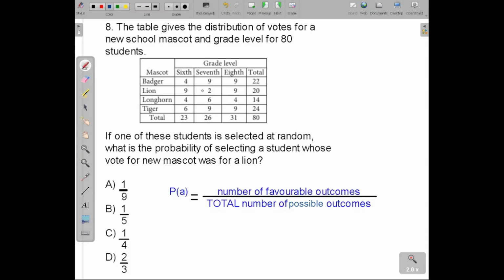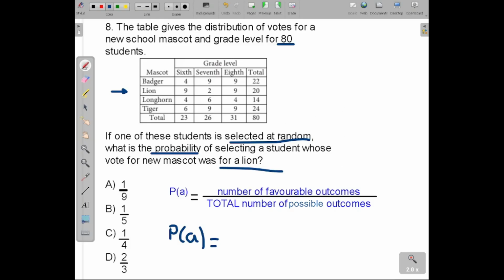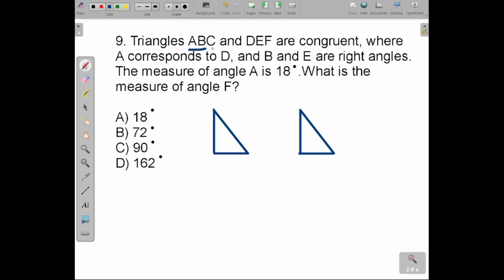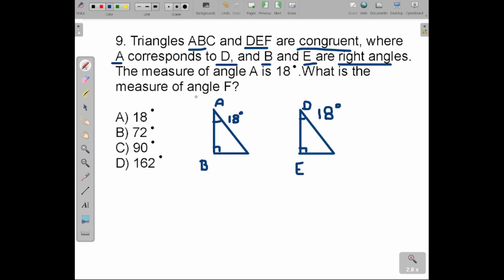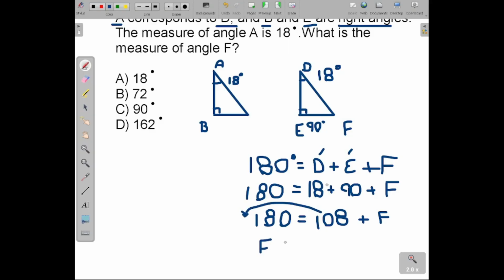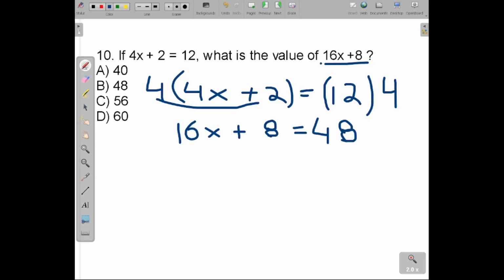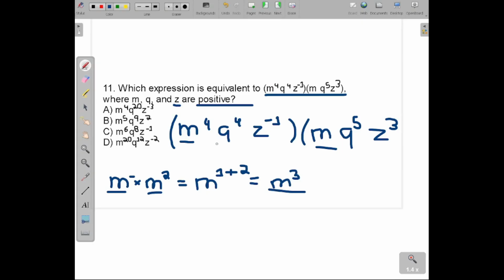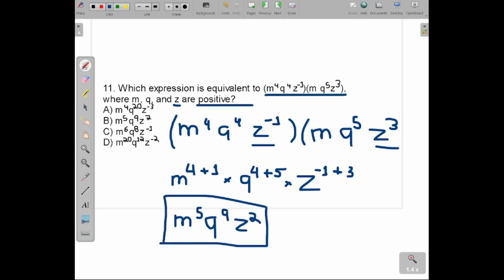SAT Math test 10 module 1 Problems 8 - 11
00:00 Problem  8. The table gives the distribution of votes for a new school mascot and grade level for 80 students.
If one of these students is selected at random, what is the probability of selecting a student whose vote for new mascot was for a lion?
2:34 Problem 9. Triangles ABC and DEF are congruent, where A corresponds to D, and B and E are right angles. The measure of angle A is 18  .What is the measure of angle F?
5:36 Problem 10. If 4x + 2 = 12, what is the value of 16x +8 ?
6:30 Problem  11. Which expression is equivalent to (m^4  q^4   z^-1  )(m q^5  z^3  ), where m, q, and z are positive?